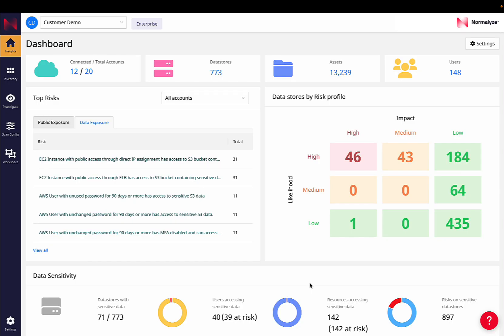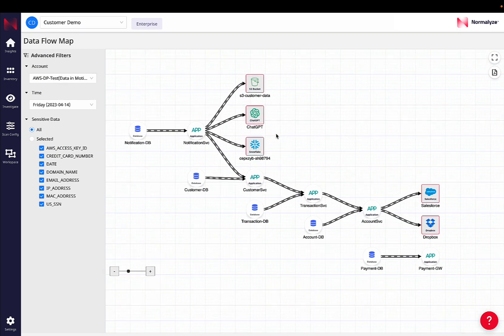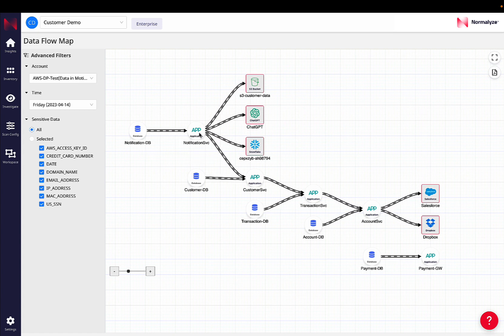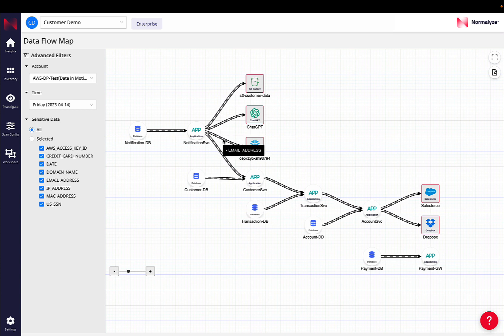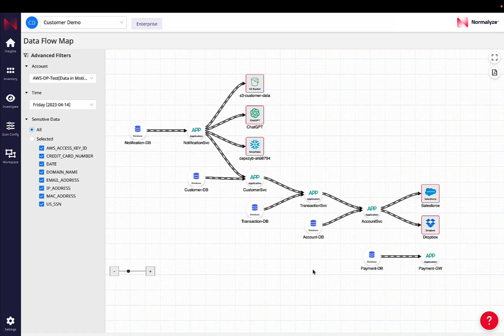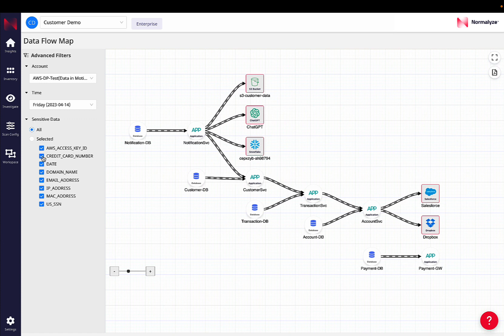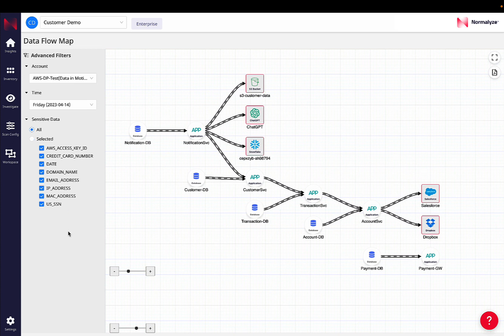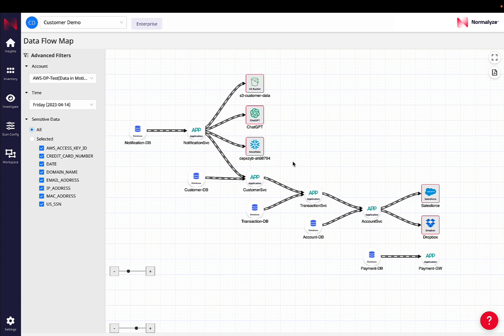Demo: Data-in-motion with Normalyze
Normalyze helps security teams map out the flow of sensitive data between applications and data stores and between data stores and external applications.